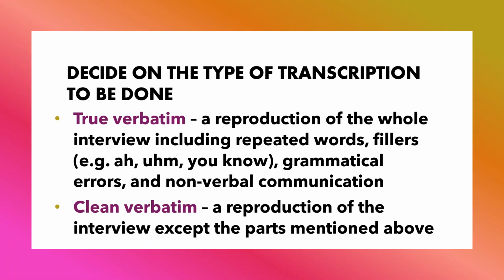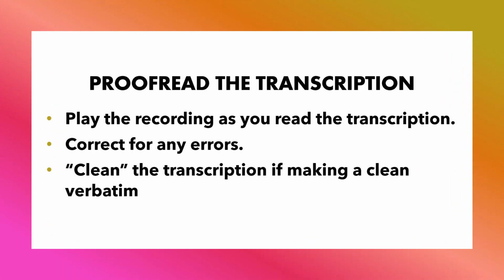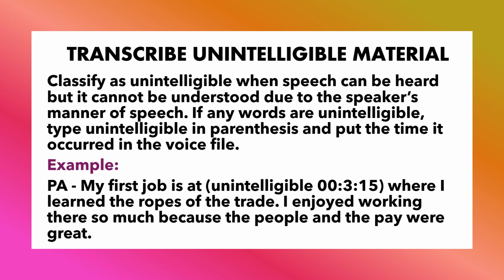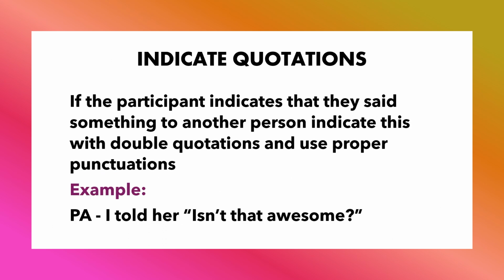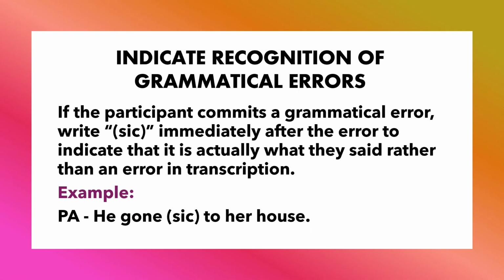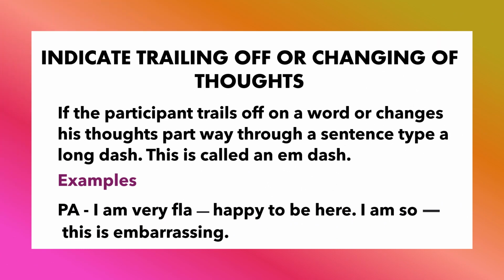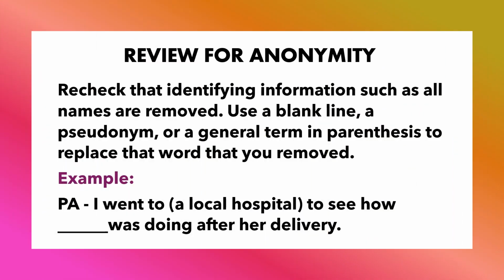RESEARCH TRANSCRIPT FILE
This discusses the steps in creating a transcript file. It also describes how you can use a transcript file aside from being a record for qualitative research data.